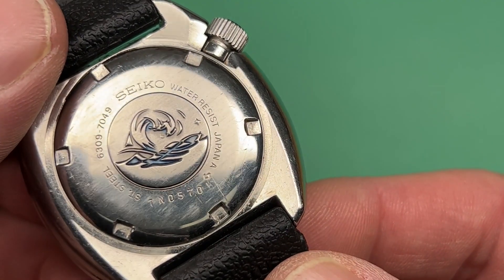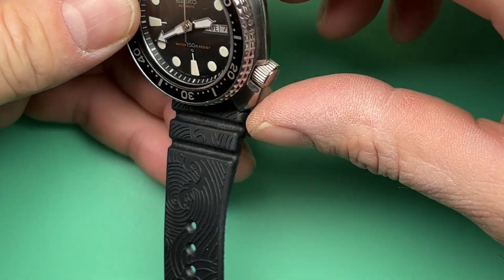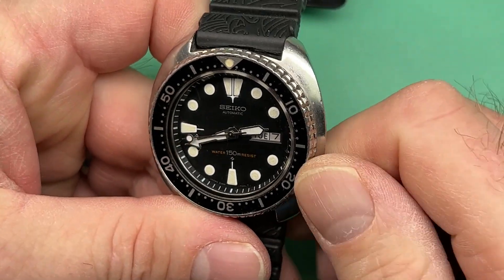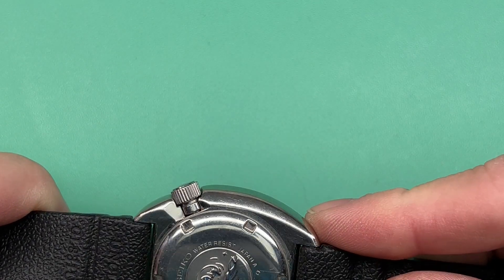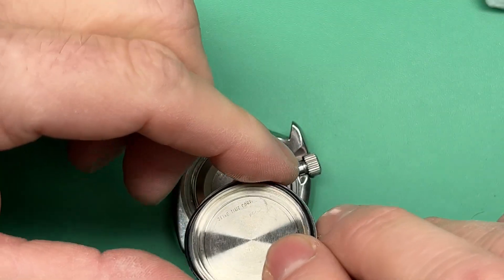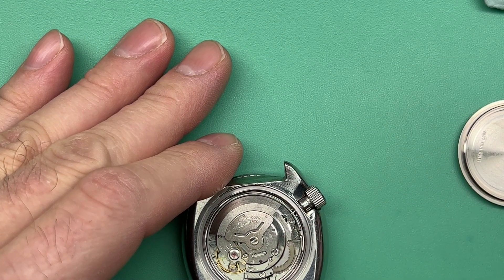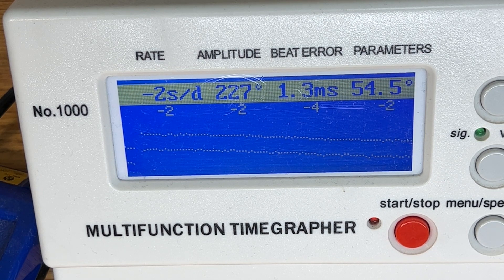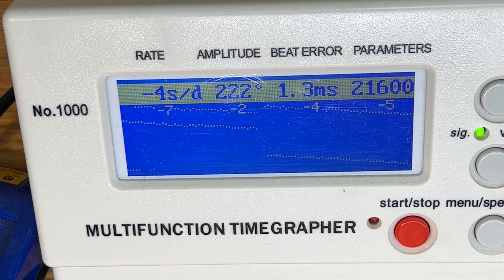For M.M. -- Seiko 6309-7049 "Turtle" Evaluation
This is the evaluation of a 1977 Seiko 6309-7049 "Turtle" diver's wristwatch. This watch may have received a recent service, so I will leave it to the owner to decide if they want me to perform a full service.